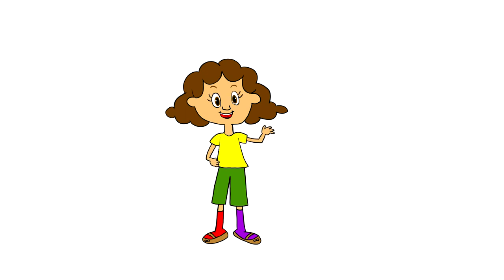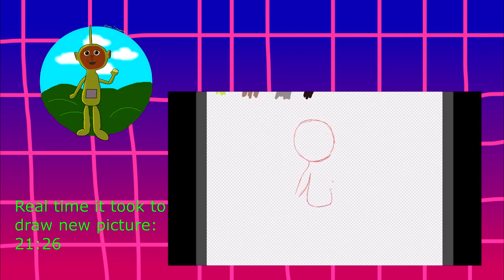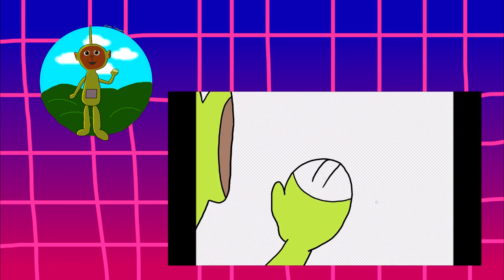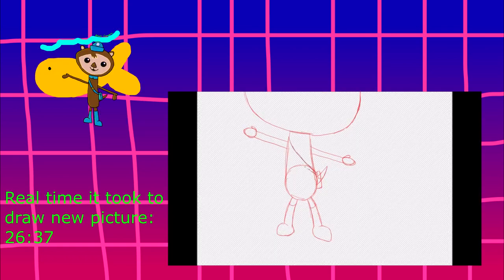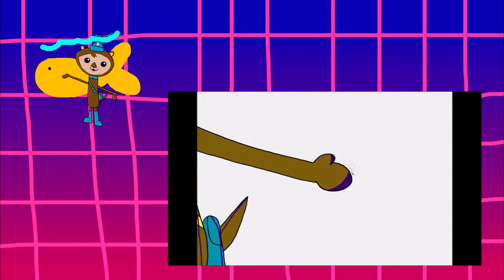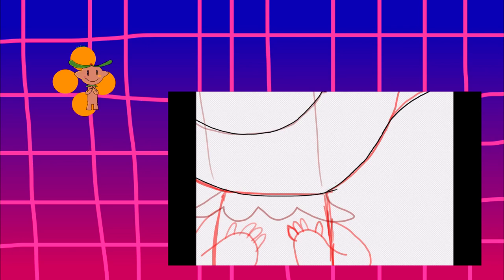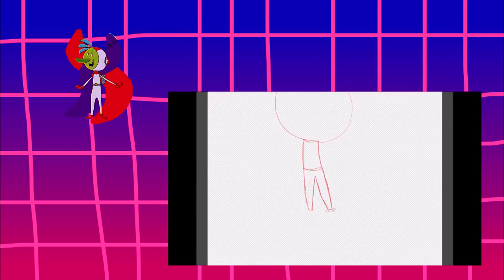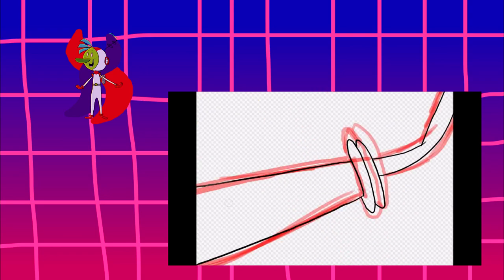Redrawing Some Old Pictures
I had this idea to redraw the pictures of the Great Crossover boys I did back in 2018. I have more older pictures than that, but the pictures I have redrawn are quite special!

All characters belong to Cartoon Network, Lego, Disney, Nickelodeon, Spin Master, Nintendo, Entertainment One, Frog Box, Meomi, Brown Bag Films, Ragdoll Production, DHX Media, BBC, Cookie Jar Entertainment, Daewon Media Co. Ltd, Atomic Cartoons, Breakthrough Entertainment, and, anyone else.